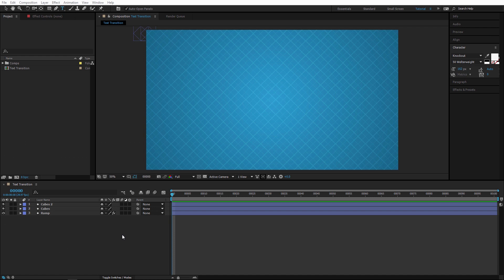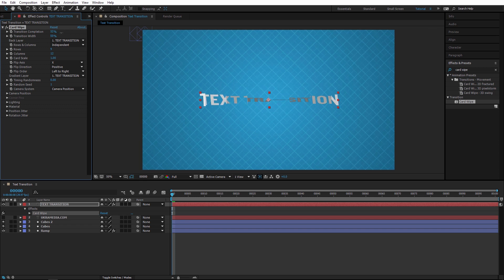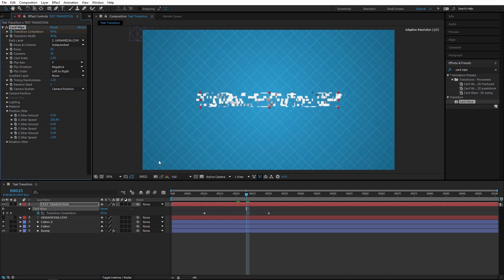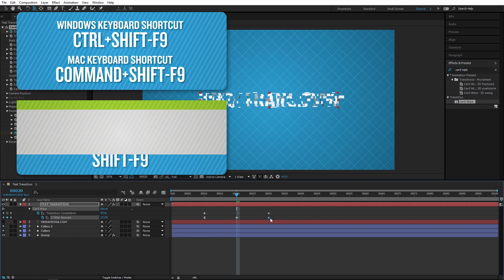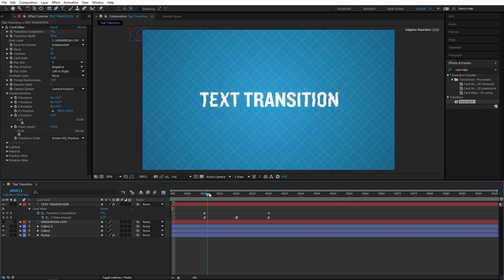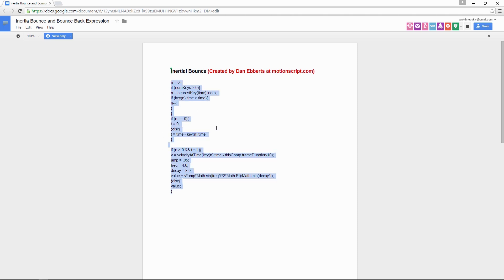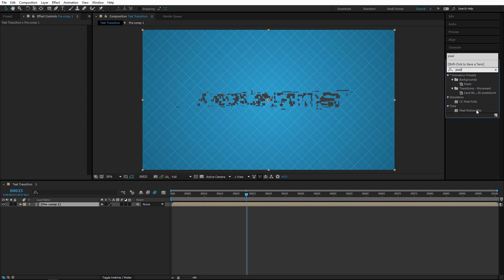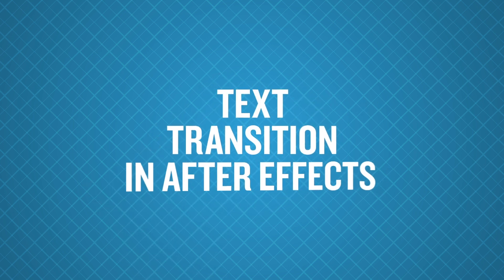Text Transition In After Effects With Card Wipe Effect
Card Wipe effect in After Effects is often used to transition between stills and footage. This plugin comes with the package when you install After Effects. In this tutorial, I'm going to show you how to use this effect to transition between text. I'll go over some features that will give you a better understand of this plugin. This isn't the best way to transition between text. It does come with some limitations that I will mention in the tutorial. However, it does give you an interesting effect. Take a look at this tutorial to see what I came up with. I hope you enjoy it!

LINKS MENTIONED IN THE TUTORIAL:
Inertia Bounce Tutorial: